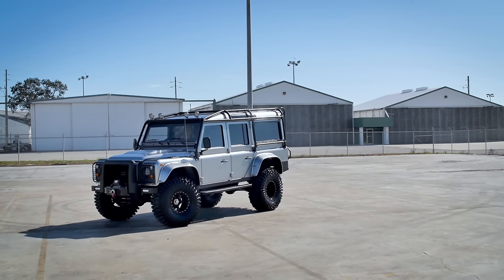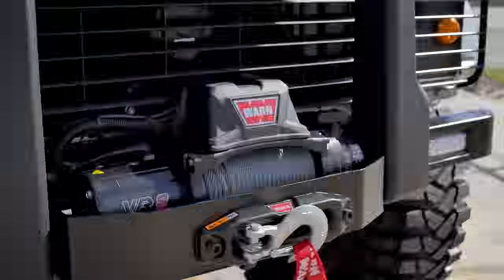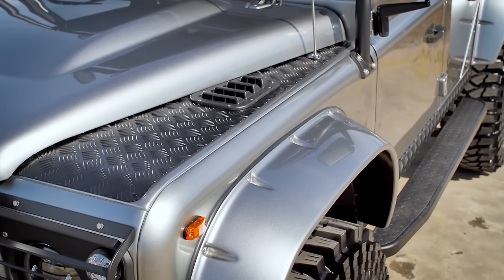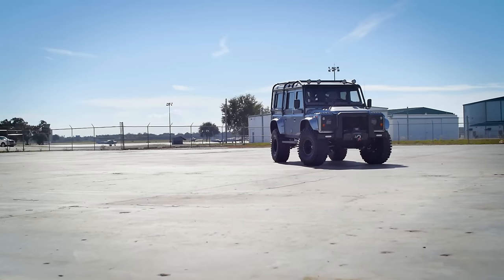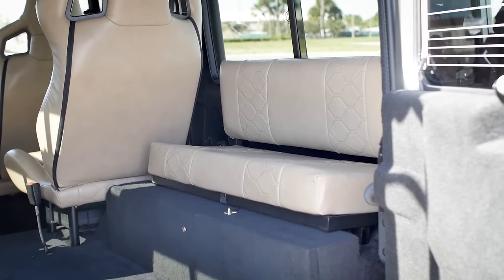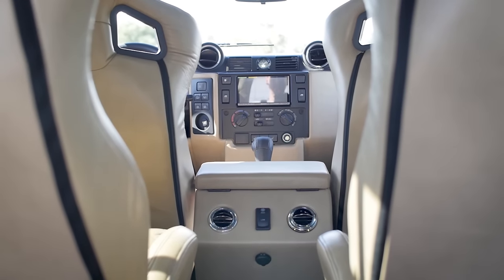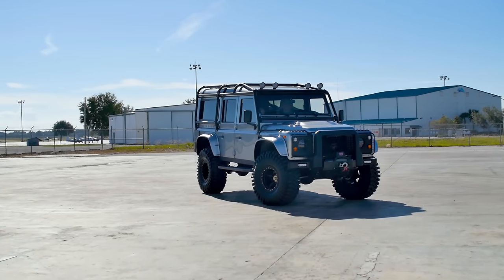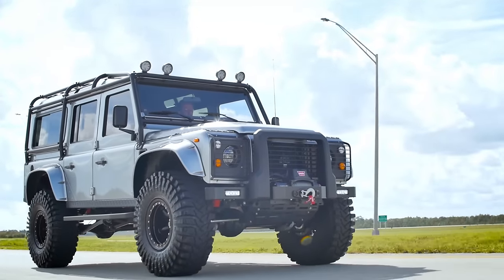Intimidating 7'4" Custom Defender 110 with 37-inch Tires in Liquid Silver | Project Viking | D110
PROJECT VIKING SPECIFICATIONS

Model — Custom Defender 110
Engine — 5.3L LC9 V8 engine with 320-horsepower
Transmission — 6-speed automatic transmission
Suspension — 2” Suspension lift
Exhaust — Borla Performance exhaust system
Paint — Liquid Silver Metallic in a full gloss finish
Wheels — 16-inch Beadlock wheels
Tires — 37-inch Maxxis M-8060 Trepador Mud Terrain tires
Bumper — Aircon winch bumper with daytime running lights
Winch — Warn Industries VR-8 winch
Roll Cage — Safety Devices full external roll cage with a rear access ladder
Lighting — 4 spots lights on the front roll cage; 2 rear work lights; Automatic headlights; Puddle lights
Front & Middle-row Seats — Corbeau RRS seats (heated)
Load-Area Seats — Inward-facing bench seats
Storage — Custom storage boxes under the rear bench seats
Leather — Envy Umber and Super-soft Black leathers
Steering Wheel — Momo Eagle steering wheel
Gauges — Classic Instruments Silver-Gray series
Infotainment — Sony Infotainment system with Sirius XM
Audio — JL Audio amplified 8-speaker sound system with subwoofer
Additional Accessories — KBX wing tops; Icelandic wheel arches; Steering guard finished in black; Swing-away wheel carrier; Wireless charging for mobile devices; USB’s on the dash and behind the center console; Front and rear cameras; In-car WiFi; 3-button garage door opener; Rear AC controls; Black leather door handles